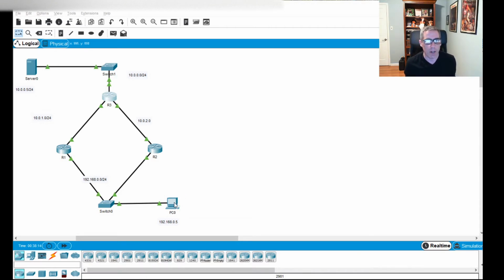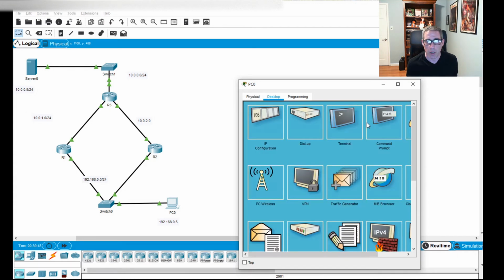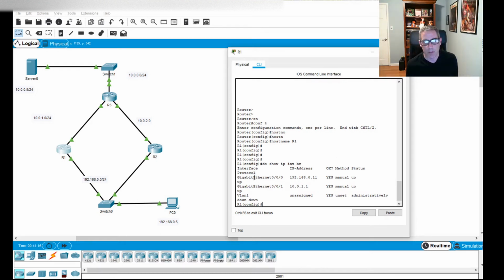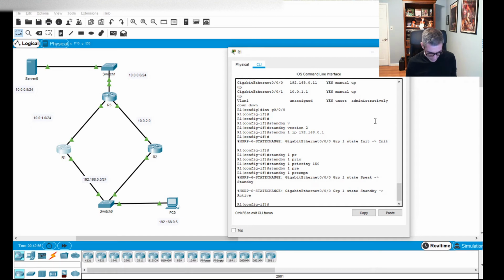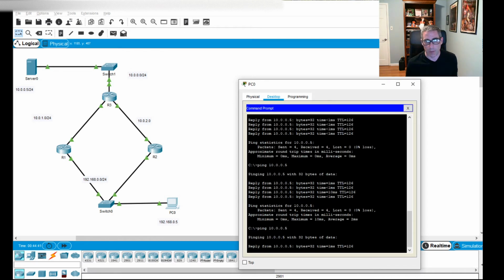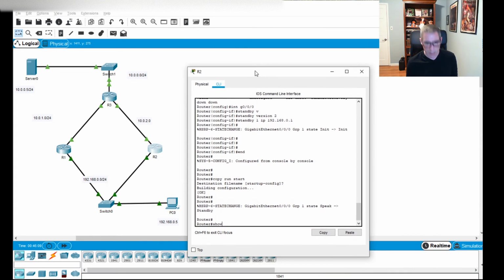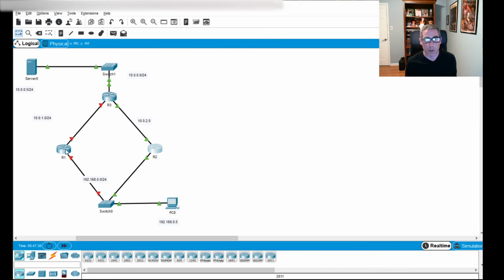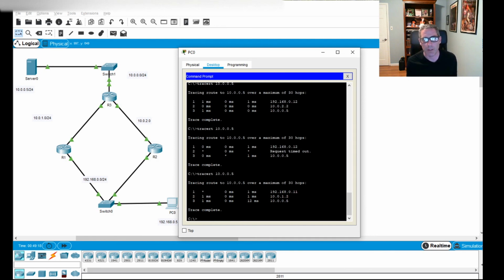CCNA 2: Hot Standby Router Protocol - HSRP